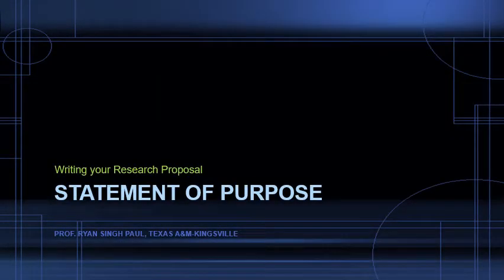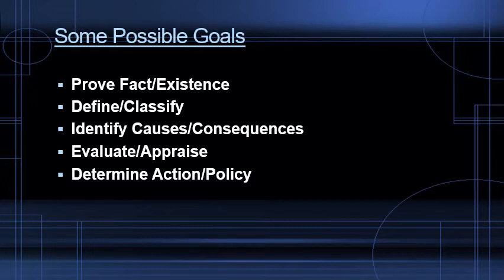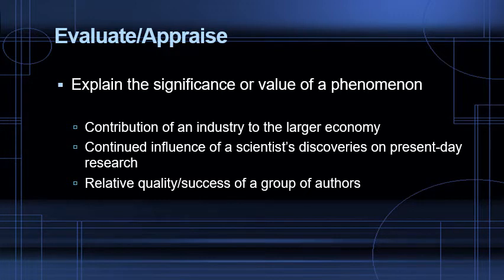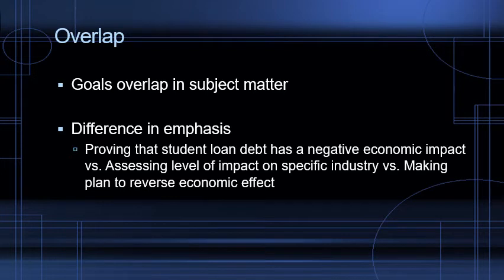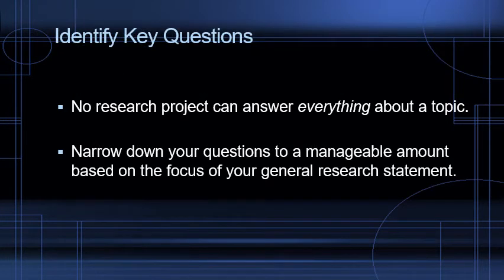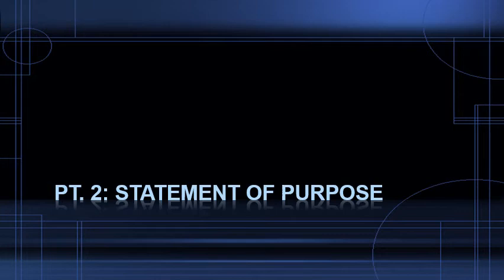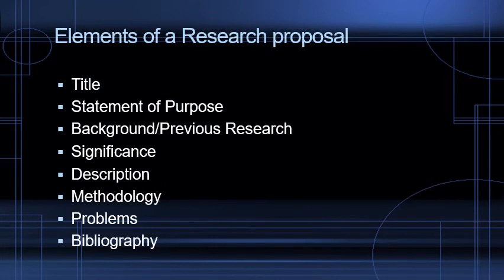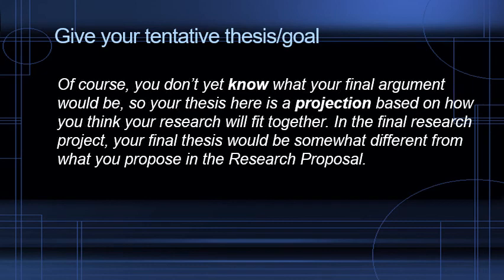Writing Research Proposal Statement of Purpose